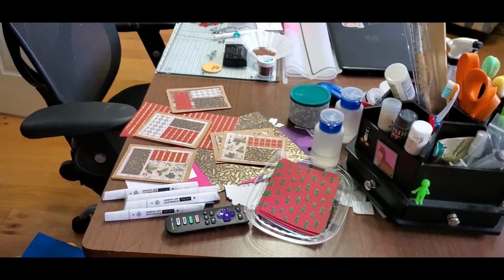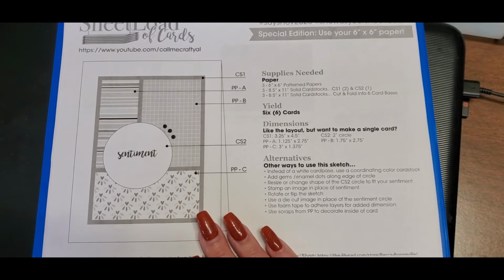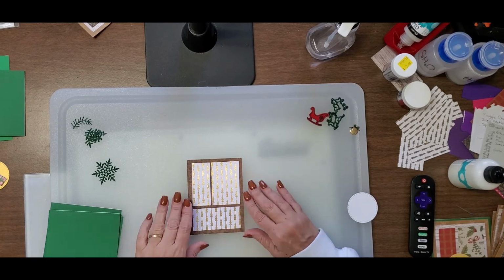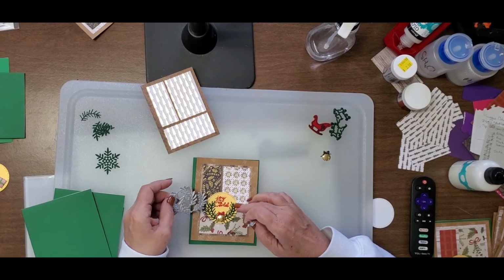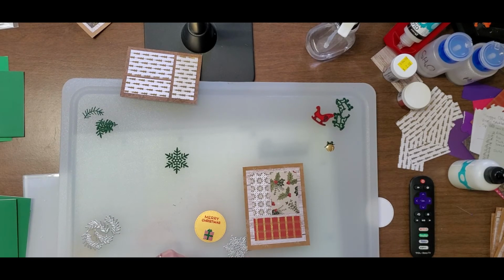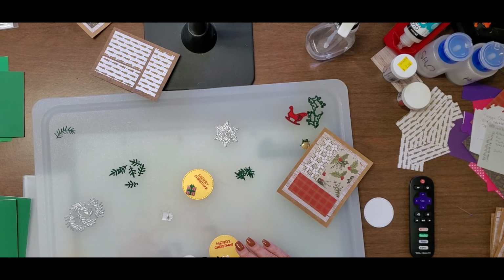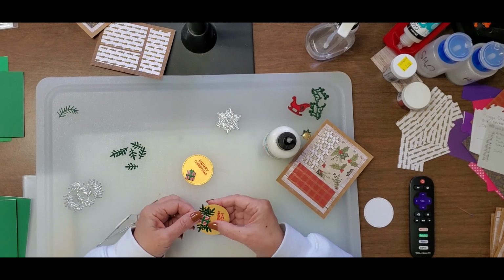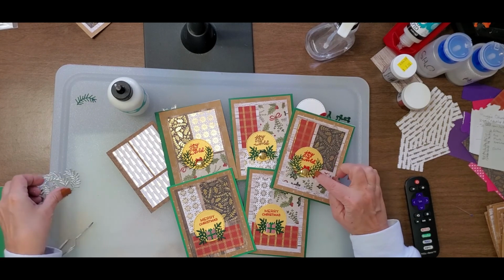Countdown to Christmas!!! Easy set of 12 cards using scraps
I have been missing due to a cold snap in FL, house decorating and such! But I am back, hopefully with a GREAT RUN of fun holiday crafts you can watch or save for next year. This set of cards was inspired by Call Me (Crafty) Al's November Sheetload of cards. I used a bunch of Christmas paper scraps from last year, which was a great help. I'm going to list my measurements down below, so that you have them.

My measurements (in inches):
Main mat: 4 x5.25
Secondary mat: 3.25x 4.5
Top row of rectangles:
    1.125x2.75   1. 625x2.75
Bottom rectangle 3x 1.375

2" circle for the sentiment

Card base: 4.25x5.5

Supplies:

Paper: most of the paper I used was Hot Buy paper pads from my sister last year at Christmas. Not available this year. Use what you have. I DO recommend:

Embossing Powder:
Rich Red - Ranger.
Pearlustre Carnelian - Stampendous (old and retired)

baubles and bits and brads from my stash.